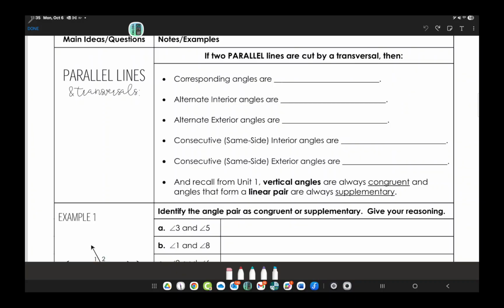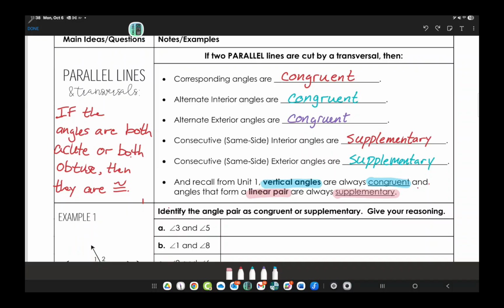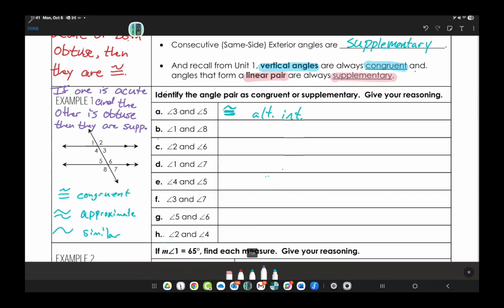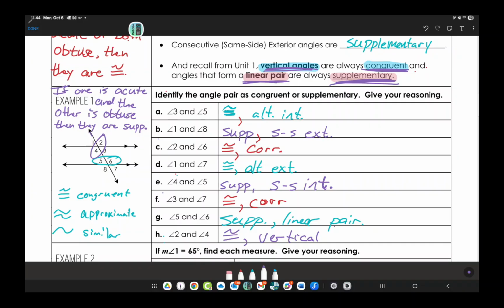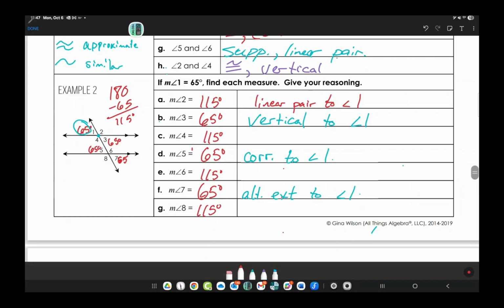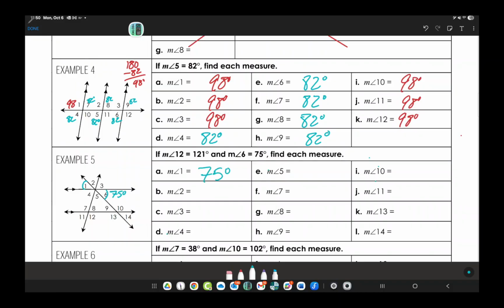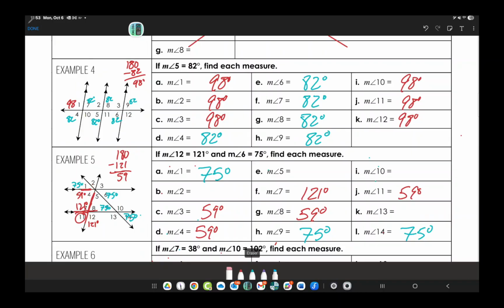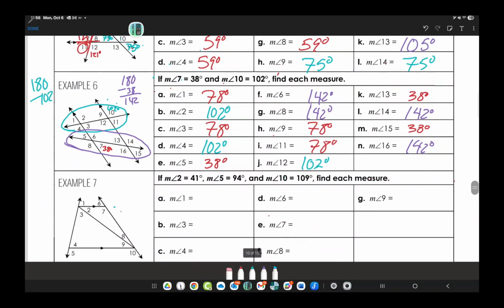Geo 3.7 Day 2